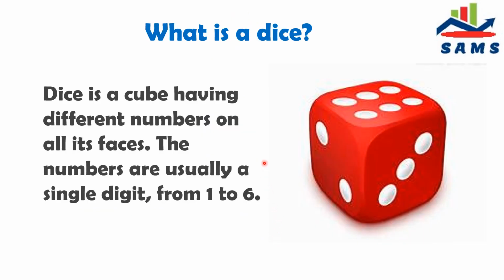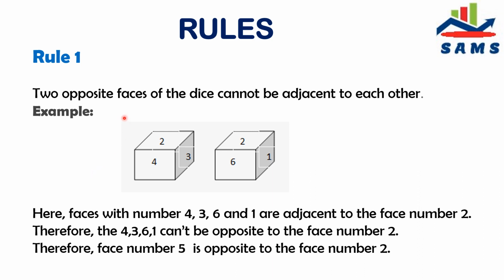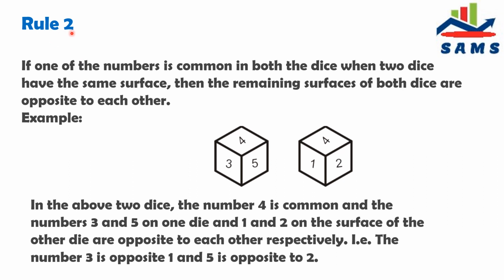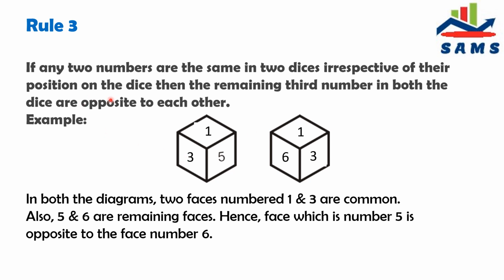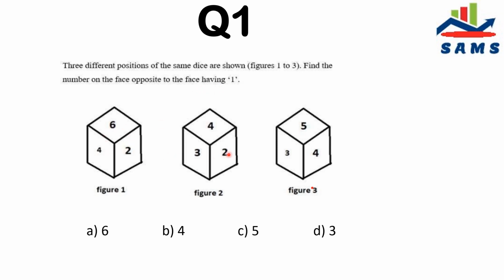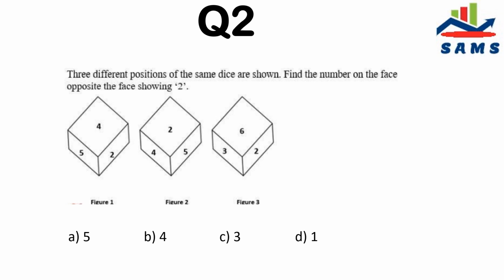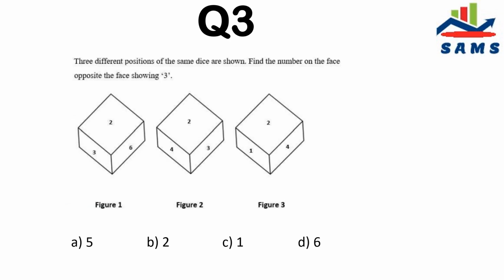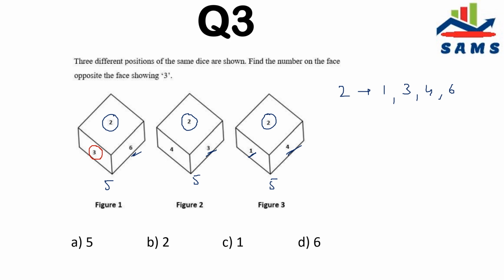Cube and Dice | Part -1 | Reasoning Trick | Solve in 5 seconds| SSC | UPSC | CUET | Reasoning Mantra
Learn to find the number on the opposite side of a dice with the help of simple short tricks in less than 5 seconds. Understand the concept and solve some important previous year questions with the help of the video.